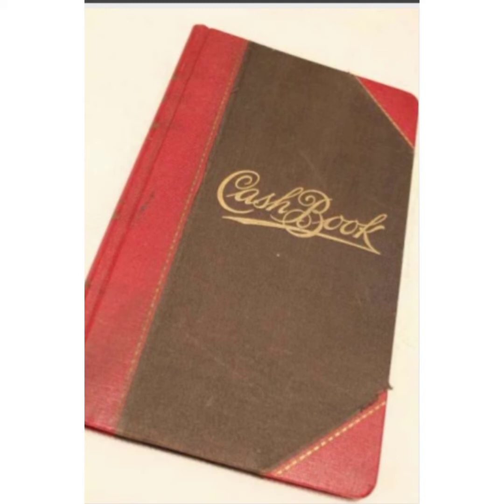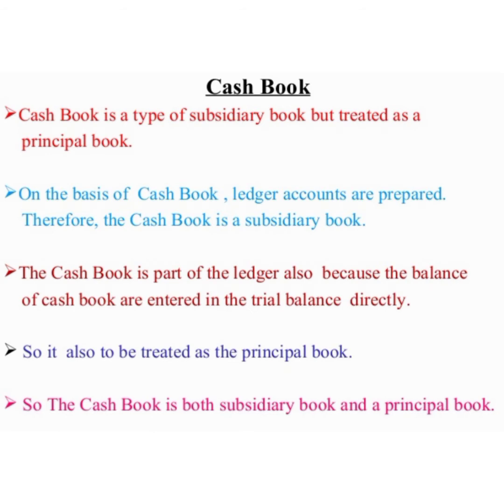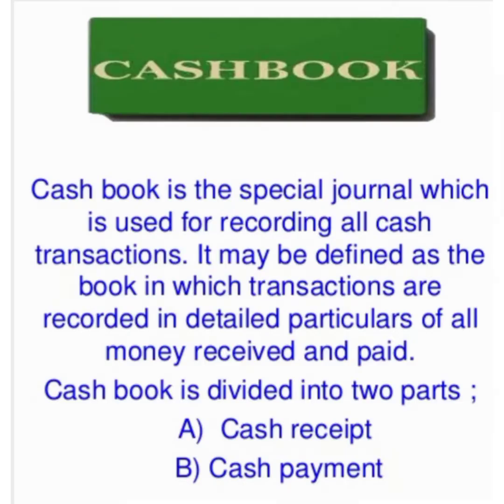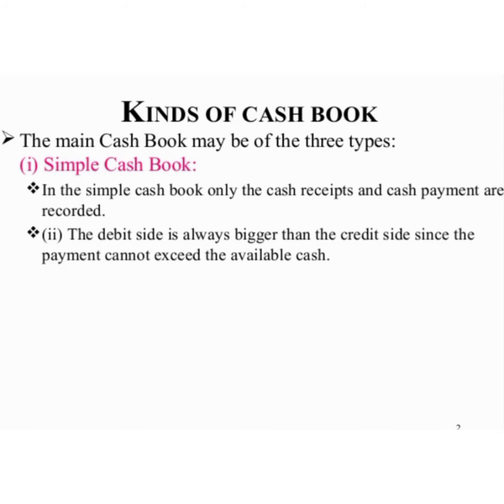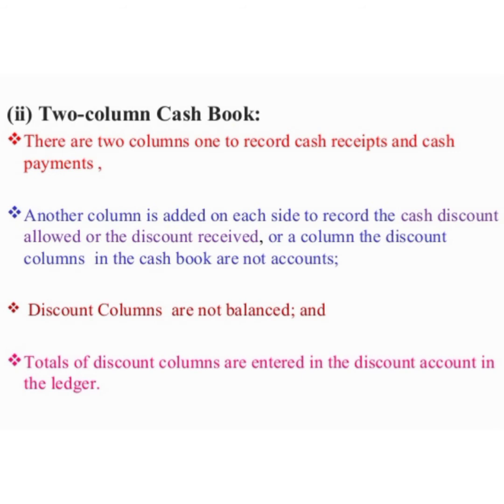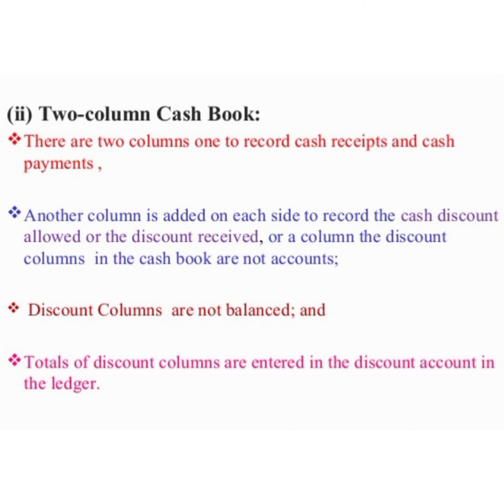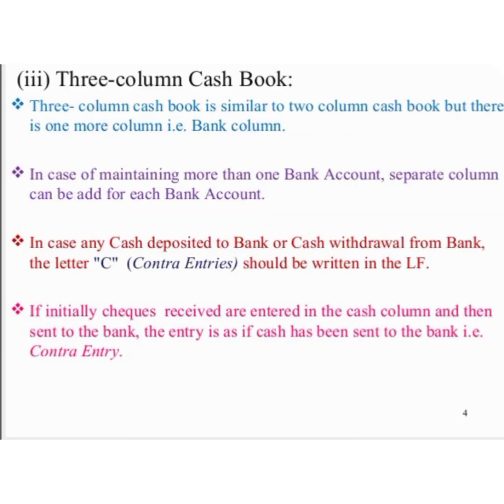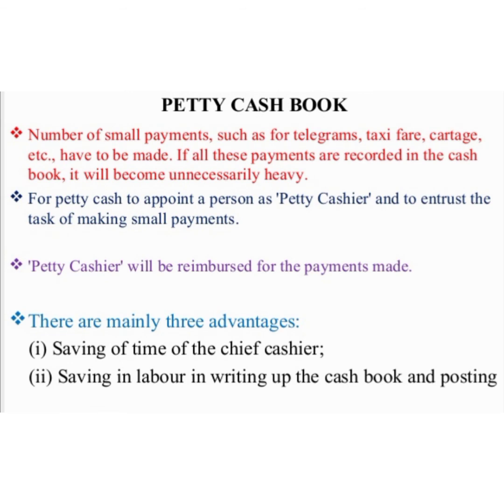Crash course 11th Accountancy 25/8/20 module 1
Recording  Transaction  _2